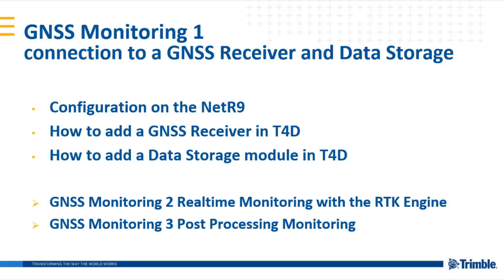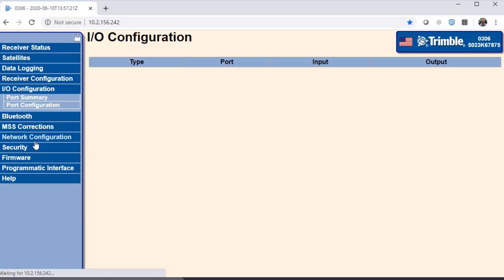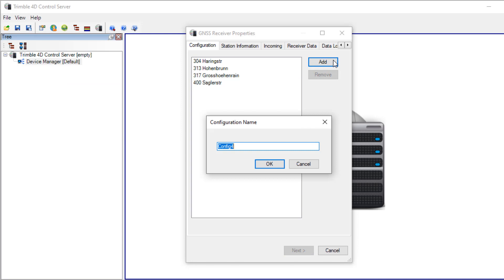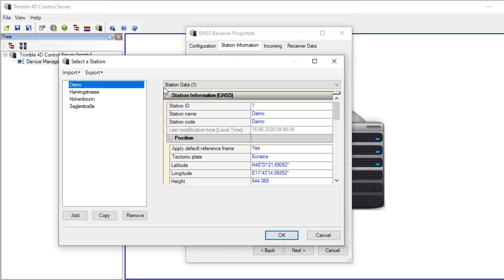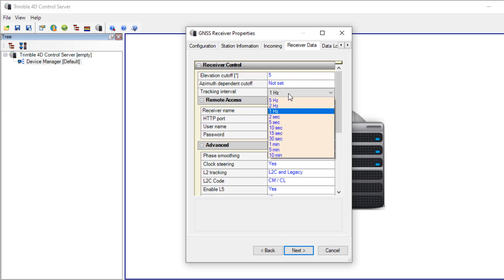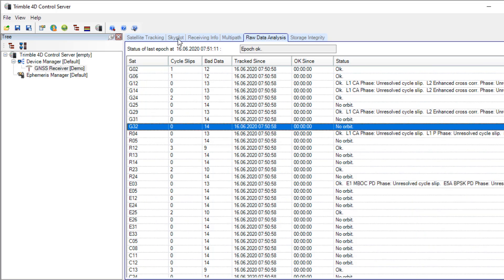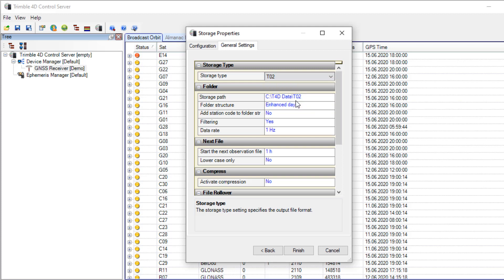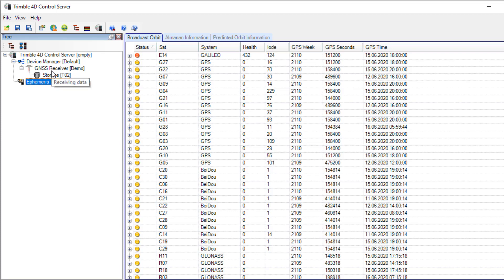T4D GNSS Monitoring Part 1 - Connection to a GNSS Receiver and Data Storage